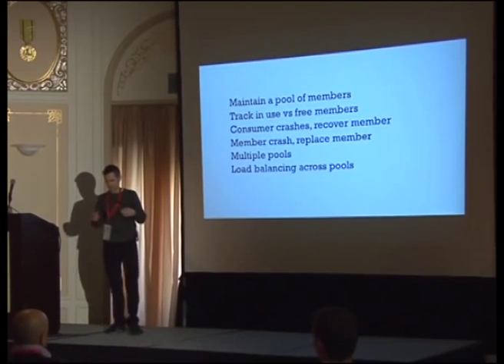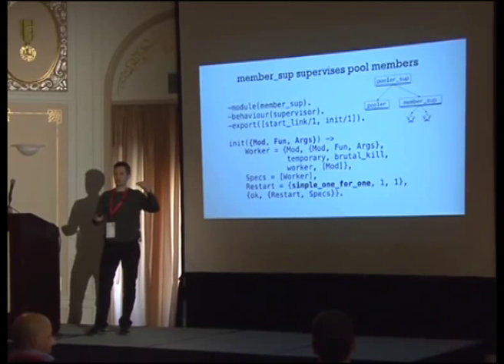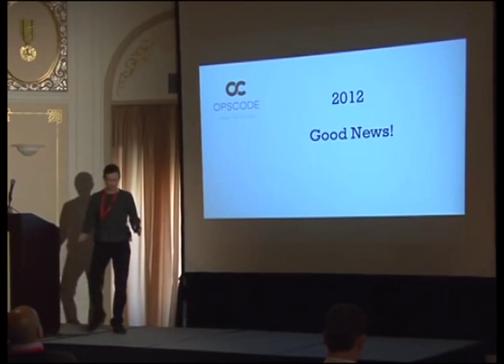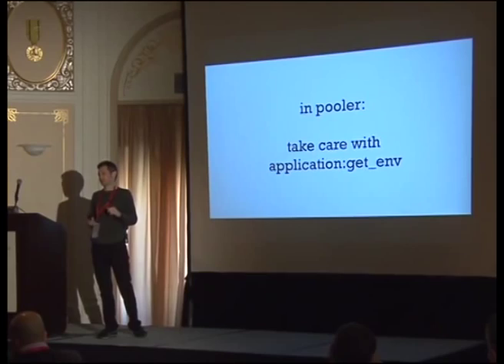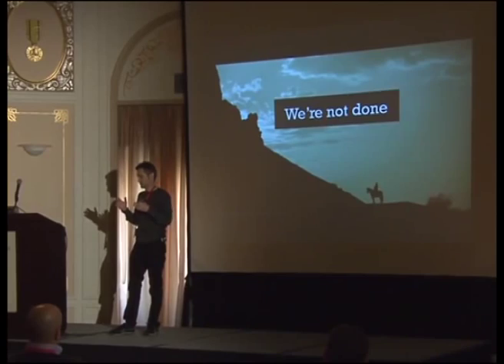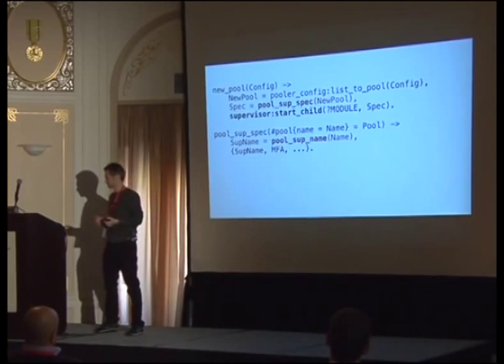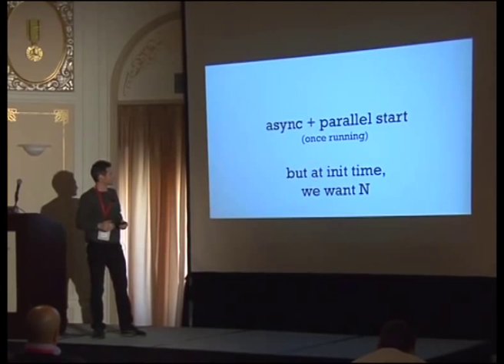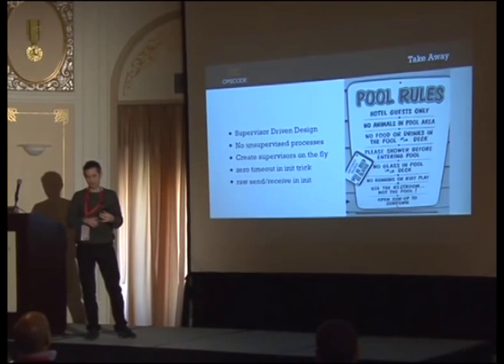The Pooler Story: How I Learned OTP by Writing a Connection Pool - Seth Falcon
Pooler is a generic process pooling OTP application. It was originally designed as a connection pool for Riak and was later repurposed to pool Postgresql connections in Opscode's Hosted Chef web service.

This is the story of the design evolution of pooler and how it helped me understand OTP. The primitives for process linking in Erlang make building an exclusive access pool easy. The task of composing those primitives in a way that follows the OTP design principles is less straight forward for the beginner.

In this talk I'll describe the journey from simple gen_server to
complete OTP application and highlight some lessons learned when running the application under load and integrating it into OTP
releases.